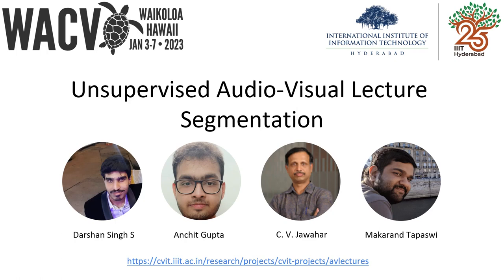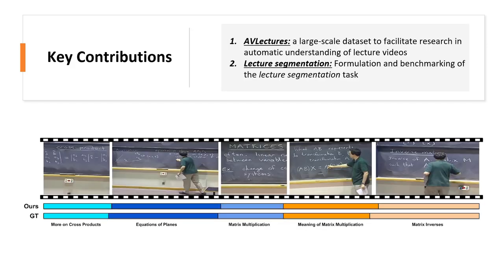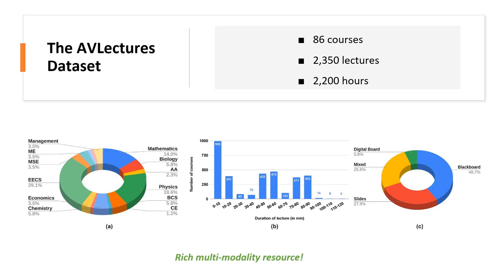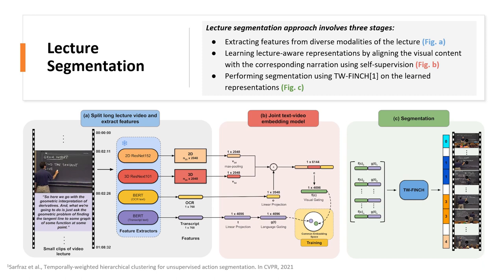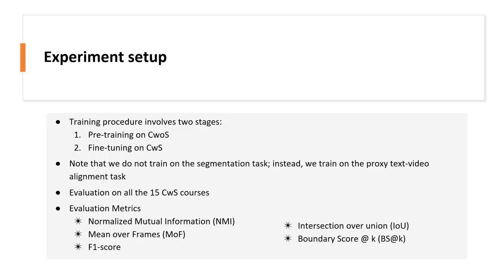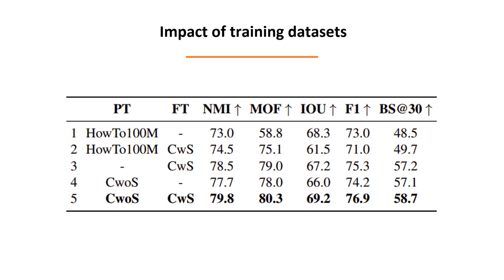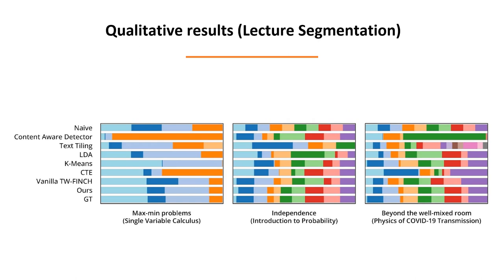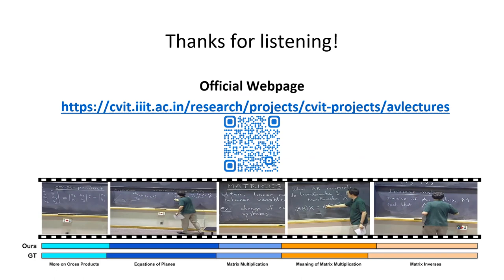Unsupervised Audio-Visual Lecture Segmentation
Authors: Singh S, Darshan *; Gupta, Anchit; Jawahar, C.V.; Tapaswi, Makarand Description: Over the last decade, online lecture videos have become increasingly popular and have experienced a meteoric rise during the pandemic. However, video-language research has primarily focused on instructional videos or movies, and tools to help students navigate the growing online lectures are lacking. Our first contribution is to facilitate research in the educational domain, by introducing AVLectures, a large-scale dataset consisting of 86 courses with over 2,350 lectures covering various STEM subjects. Each course contains video lectures, transcripts, OCR outputs for lecture frames, and optionally lecture notes, slides, assignments, and related educational content that can inspire a variety of tasks. Our second contribution is introducing video lecture segmentation that splits lectures into bite-sized topics that show promise in improving learner engagement. We formulate lecture segmentation as an unsupervised task that leverages visual, textual, and OCR cues from the lecture, while clip representations are fine-tuned on a pretext self-supervised task of matching the narration with the temporally aligned visual content. We use these representations to generate segments using a temporally consistent 1-nearest neighbor algorithm, TW-FINCH. We evaluate our method on 15 courses and compare it against various visual and textual baselines, outperforming all of them. Our comprehensive ablation studies also identify the key factors driving the success of our approach.